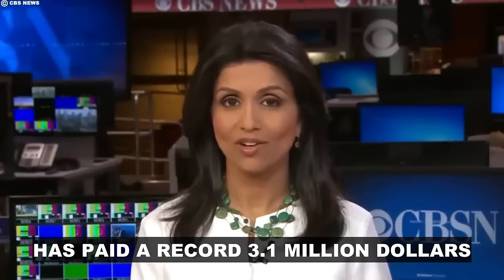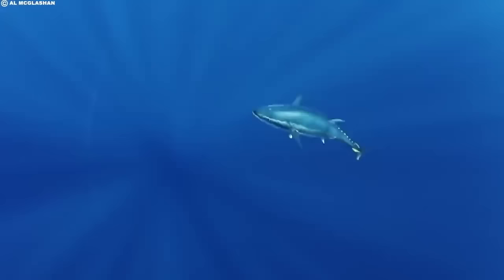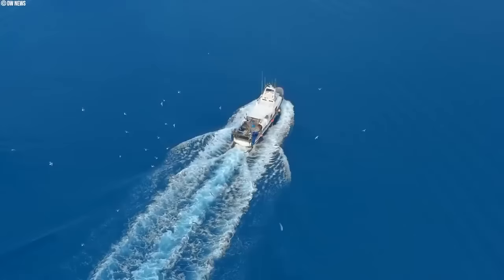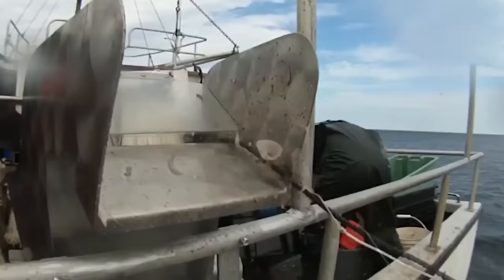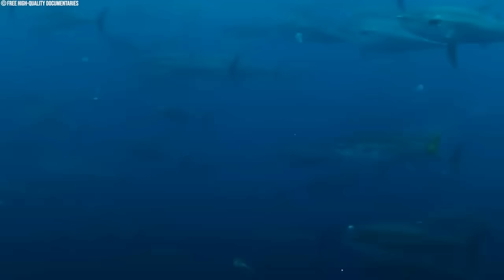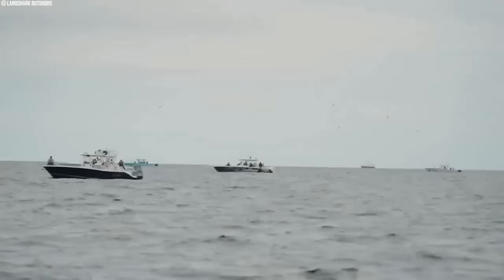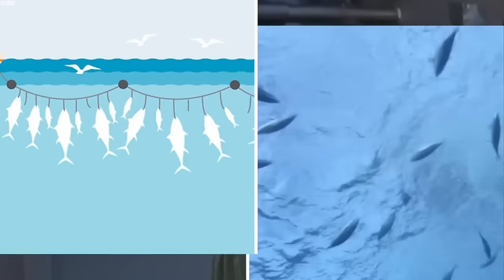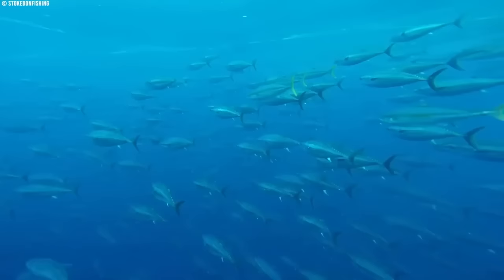How Fishermen and Farmers Make Millions From Bluefin Tuna - Fishing Documentary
How Fishermen and Farmers Make Millions From Bluefin Tuna - Modern Fish Processing

In this captivating YouTube video titled "How Fishermen and Farmers Make Millions From Bluefin Tuna - Modern Fish Processing," embark on a fascinating journey into the intricate world of seafood commerce. Delve into the riveting process of harvesting and processing bluefin tuna, uncovering the innovative techniques utilized by fishermen and farmers. Explore the convergence of traditional methods with cutting-edge technology, illuminating the evolution of modern fish processing. From the vast ocean to the final product, witness the meticulous steps involved in bringing this coveted delicacy to market, shedding light on the lucrative opportunities within the industry. Join us for an immersive exploration of seafood entrepreneurship and sustainability.